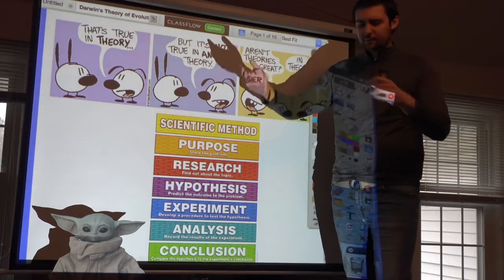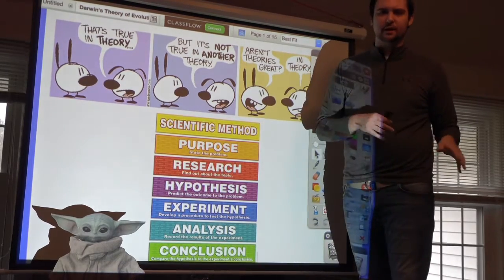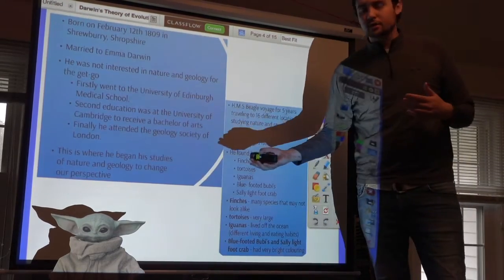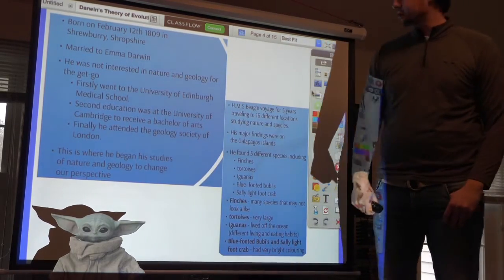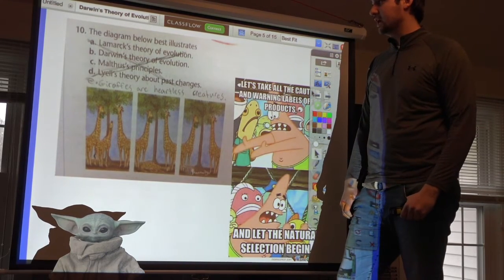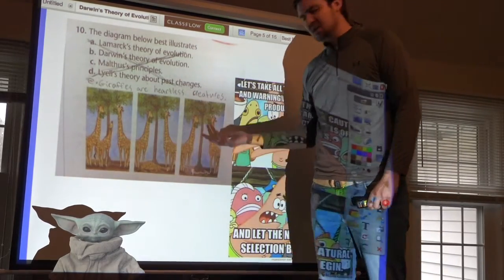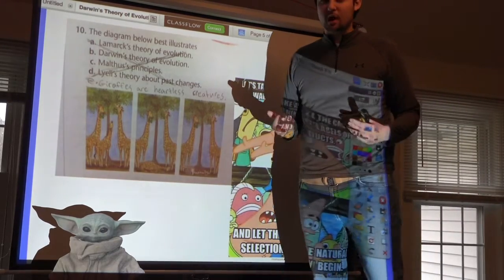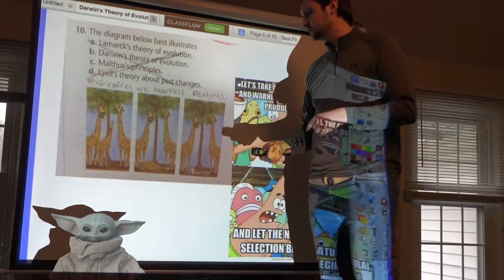Darwin's Theory of Evolution